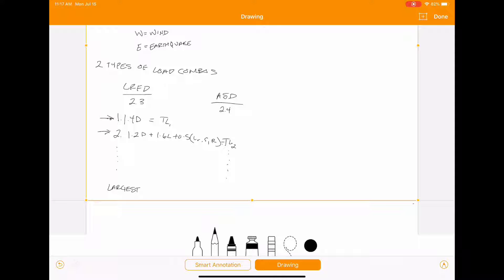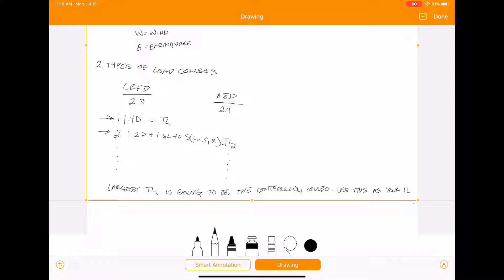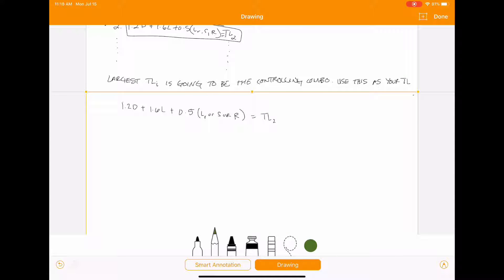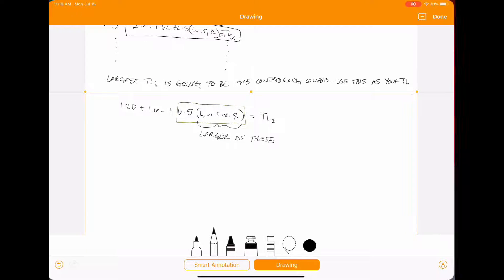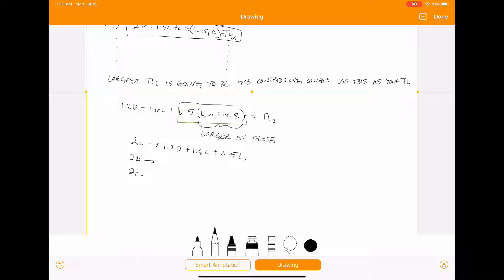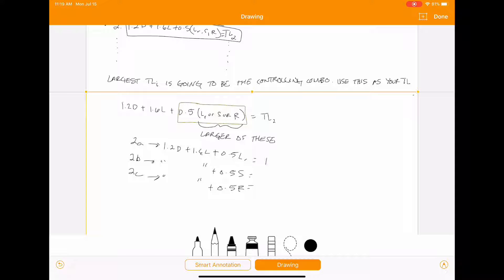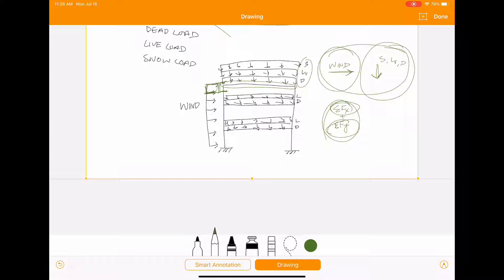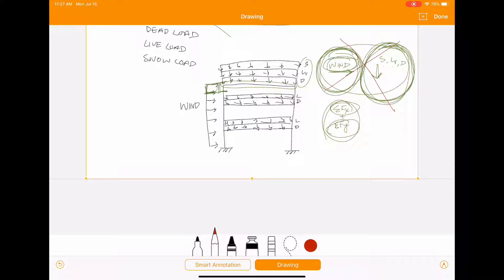Structural Design Loads - Load Combinations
Understand structural design loads with this ASCE 7-16 tutorial. Learn about dead loads, live loads, wind, seismic, and more—perfect for civil engineering students and professionals working on code-compliant structural analysis and design.